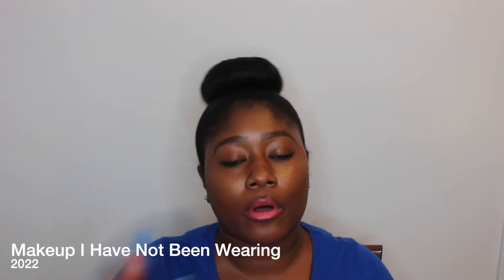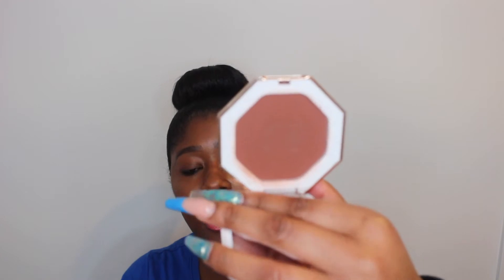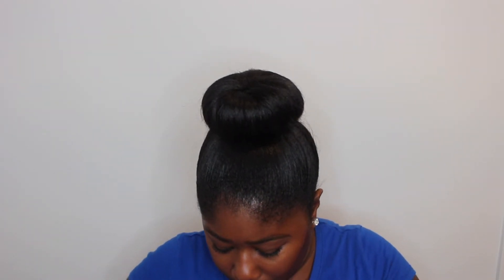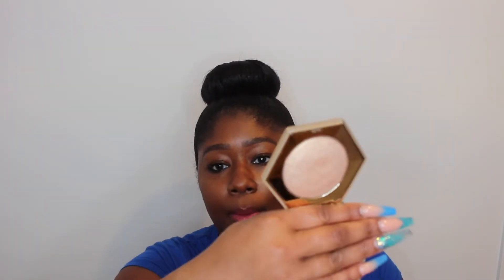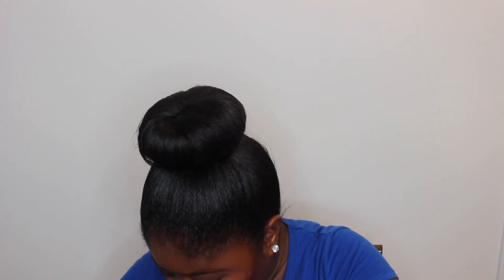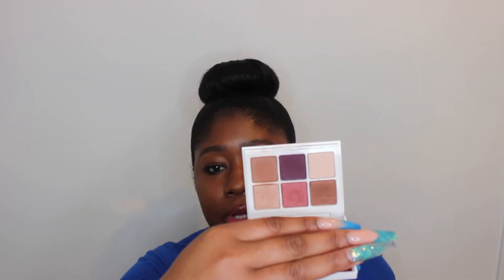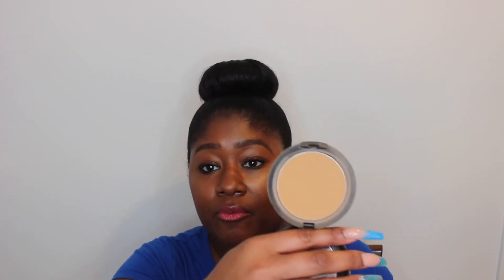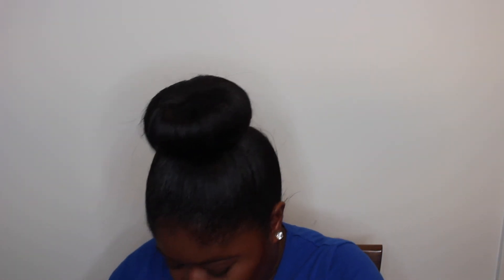Makeup I Have Not Been Wearing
This is all of the makeup that I have that is collecting dust. I will be trying to add it back into my rotation.